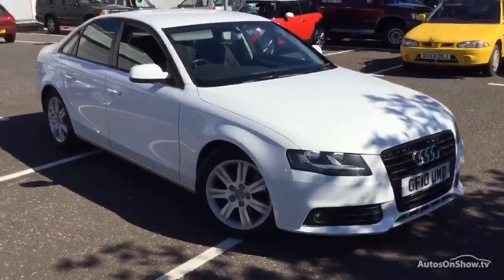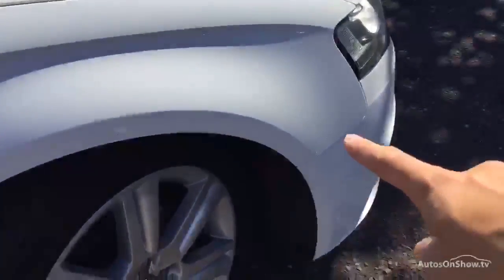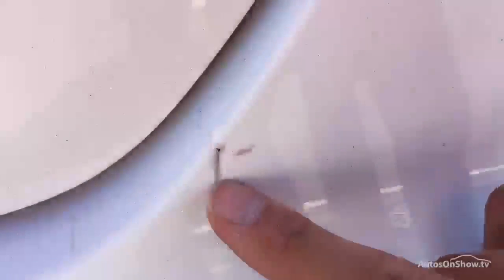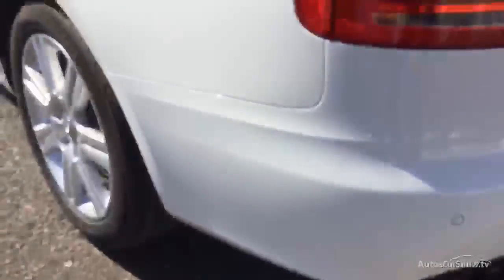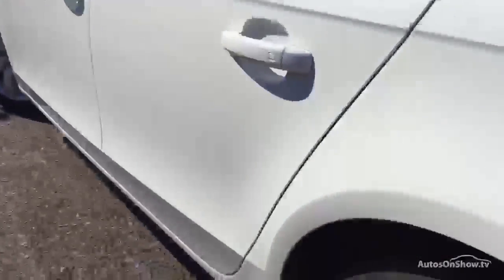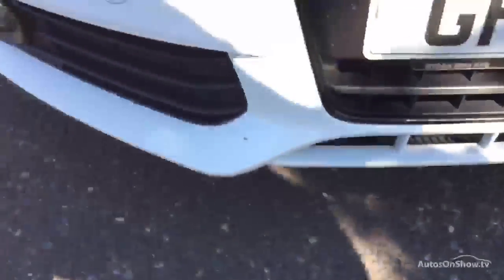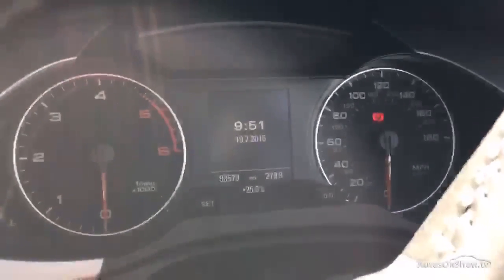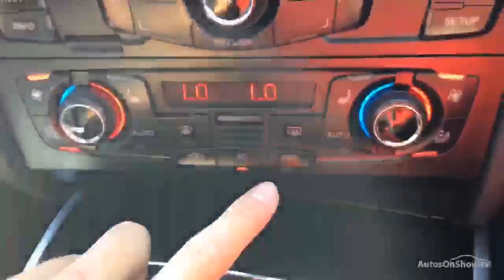AUDI A4 TDI E SE WHITE 2010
2010 AUDI A4 TDI E SE SALOON DIESEL, in WHITE